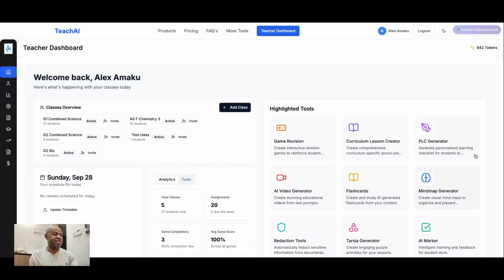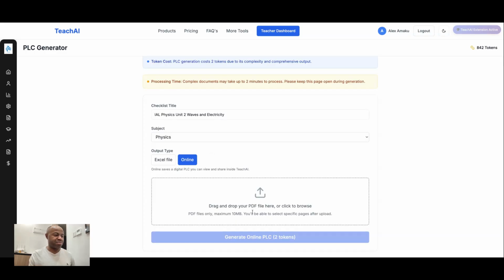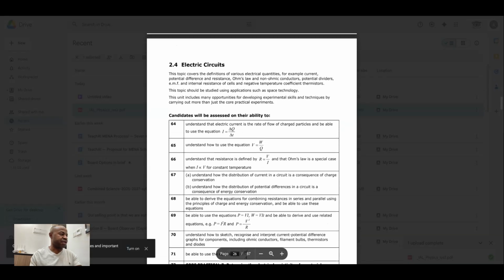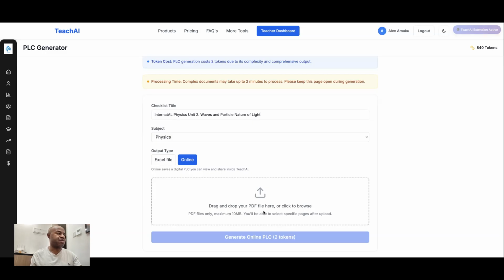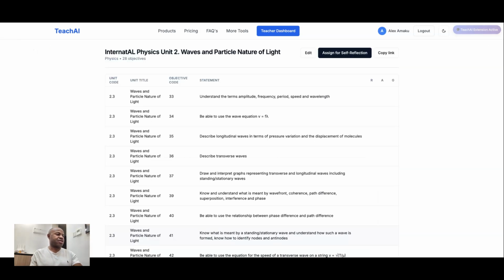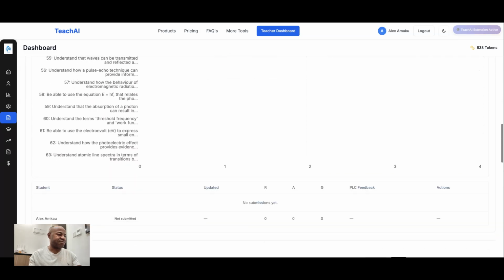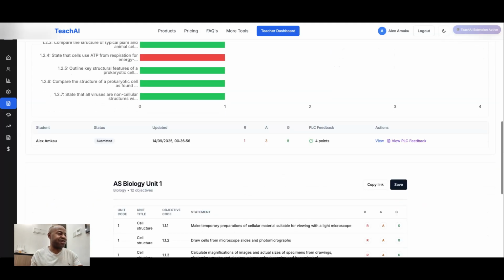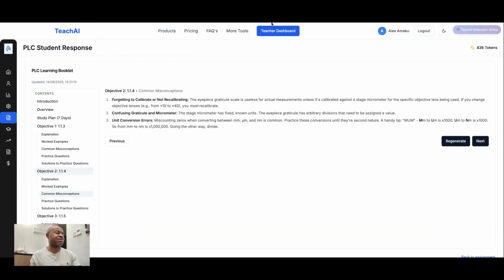Creating a Personalised Learning Checklist for Students Using TeachAI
Turn your syllabus into a PLC (Personalised Learning Checklist), run a student knowledge GAP analysis, and auto-assign targeted fixes — all inside TeachAI. In this step-by-step demo, I show the exact workflow I use to go from curriculum outcomes → diagnostics → gap insights → personalised tasks students can complete this week.

How to generate a PLC from your syllabus/success criteria in TeachAI

How to collect quick diagnostic evidence (quiz/PLC checks) in minutes

How TeachAI highlights per-student and whole-class gaps

One-click ways to plug gaps with worksheets, quizzes, flashcards, and games

How to export/share PLCs and track progress over time

No more guessing. With a live PLC + gap view, you can differentiate in seconds, close gaps faster, and show impact with real data.